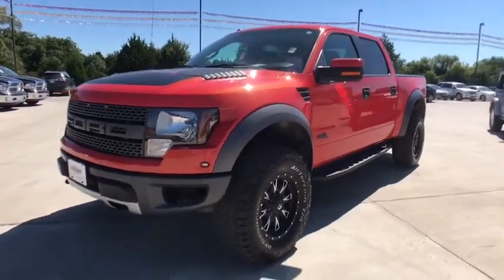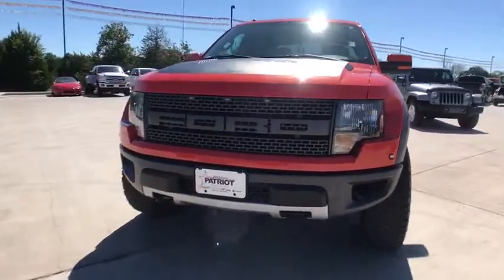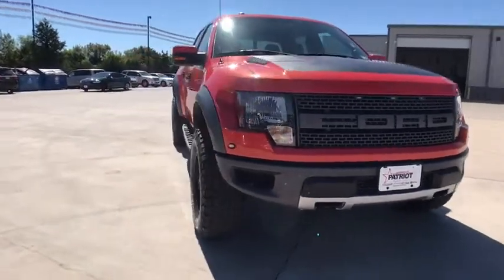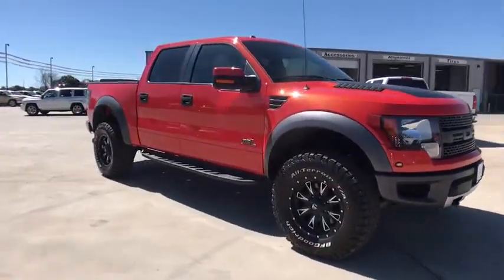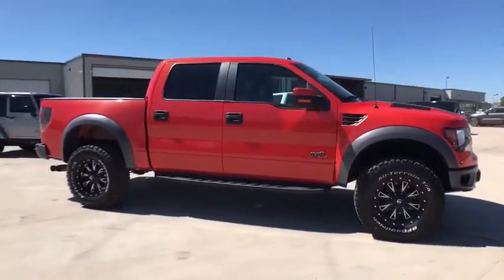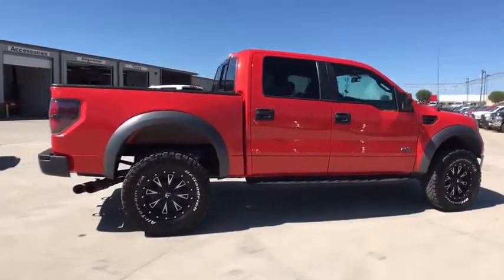2011 Ford F-150 Edmond, Cushing, Stillwater, Shawnee, Chandler, OK P1376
[LISTING _TYPE] 2011 Ford F-150

Patriot CDJR
104 N Industrial Rd.

6.2L V8 EFI 16V and 4WD. Wow! What a sweetheart! A great deal in Chandler! Save thousands!!  This one is priced to MOVE!  This 2011 F-150 is for Ford lovers looking everywhere for that perfect truck. New Car Test Drive said it ...delivers a strong combination of style, interior comfort, performance, ride and hauling ability. The new engine lineup moves Ford from follower to leader in power and alternatives... Be prepared to be transformed when you get behind the wheel and feel the power surge right into your very soul as you mash the gas and zoom off over the horizon. Truck Trend named the SVT Raptor best-in-class in their hard-core 4X4 category. It is nicely equipped with features such as 4WD and 6.2L V8 EFI 16V.
GVWR: 7,300 lbs Payload Package,4 Speakers,AM/FM radio: SIRIUS,AM/FM Single CD w/Clock,CD player,MP3 decoder,Radio data system,SIRIUS Satellite Radio,Air Conditioning,Rear window defroster,6-Way Power Adjustable Driver's Seat,Power driver seat,Power steering,Power windows,Remote keyless entry,Steering wheel mounted audio controls,SYNC,Speed-sensing steering,Traction control,4-Wheel Disc Brakes,ABS brakes,Dual front impact airbags,Dual front side impact airbags,Front anti-roll bar,Front wheel independent suspension,Low tire pressure warning,Occupant sensing airbag,Overhead airbag,Electronic Stability Control,Delay-off headlights,Front fog lights,Fully automatic headlights,Panic alarm,Speed control,Power door mirrors,Rear step bumper,Auto-dimming Rear-View mirror,Compass,Driver door bin,Driver vanity mirror,Front reading lights,Illuminated entry,Leather steering wheel,Outside temperature display,Overhead console,Passenger vanity mirror,Rear reading lights,Tachometer,Telescoping steering wheel,Tilt steering wheel,Trip computer,Unique Leather/Cloth Front Seat,Front Bucket Seats,Front Center Armrest,Split folding rear seat,Passenger door bin,17 Cast Aluminum Wheels,Variably intermittent wipers,Electronic Locking w/4.10 Axle Ratio